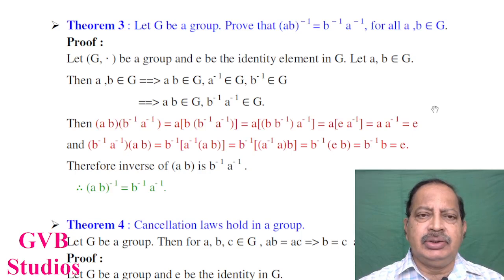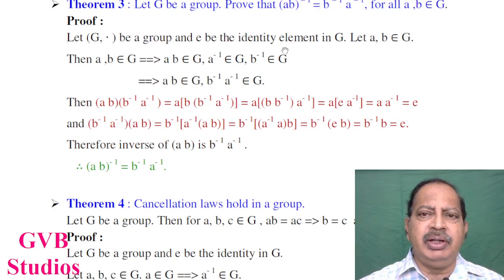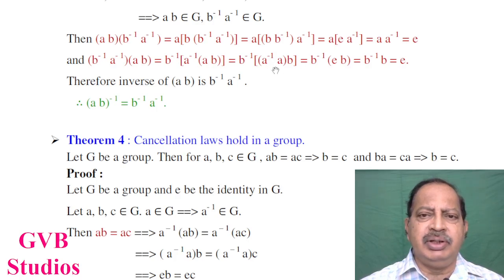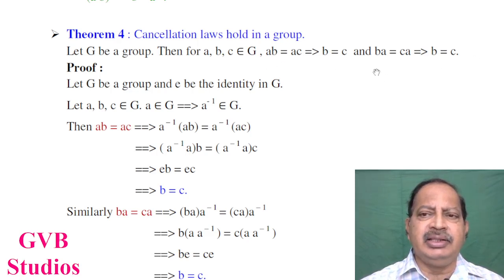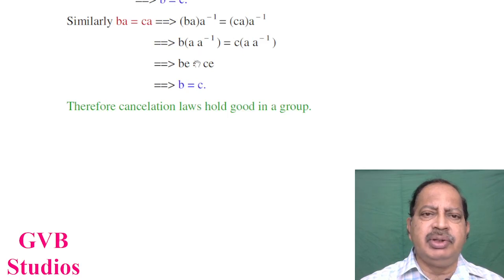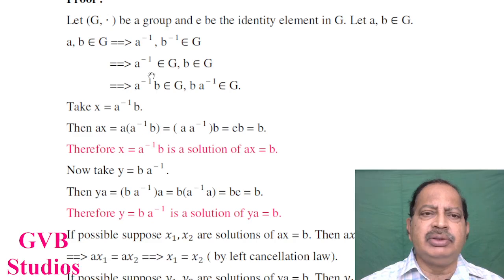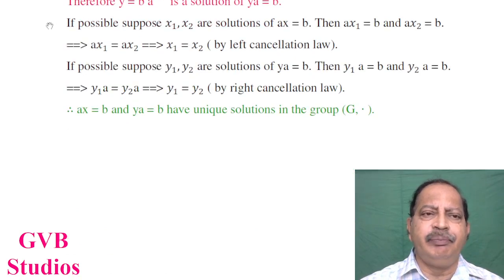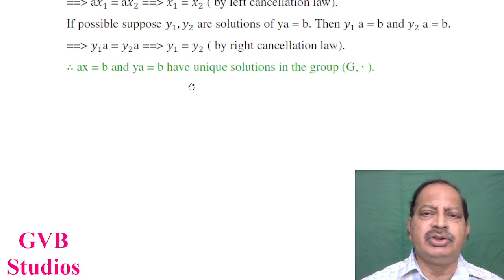Groups Part 7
Theorem on inverse of an element and inverse of product of two element.
Theorem on cancellation laws in a group.
Theorem on two equations ax = b and ya = b.